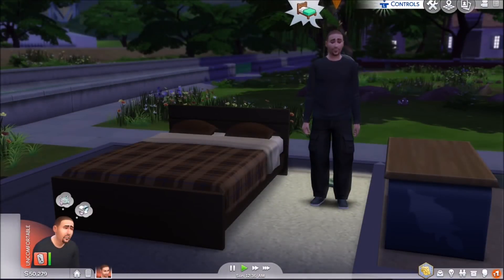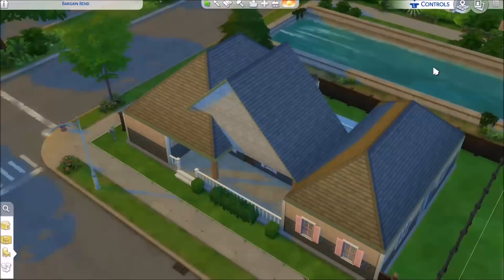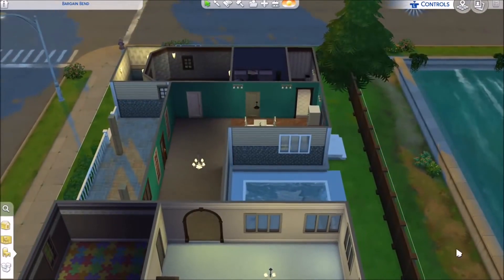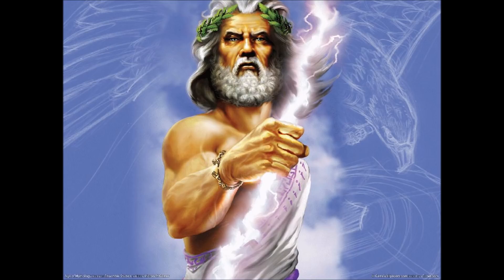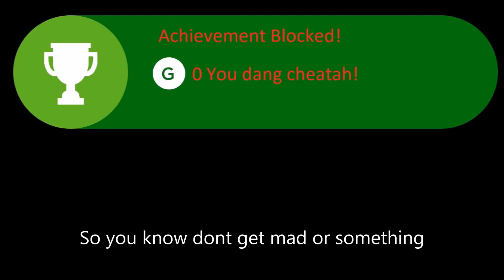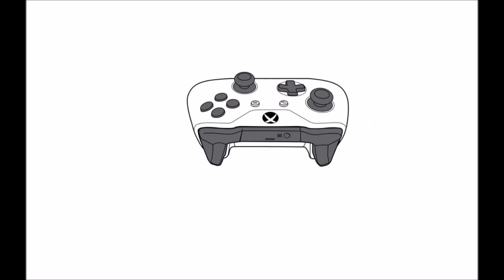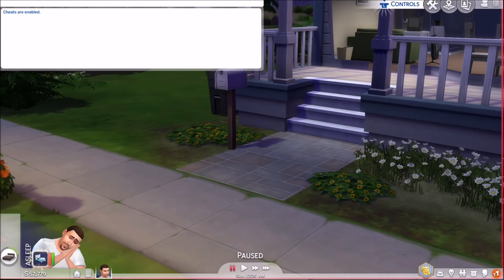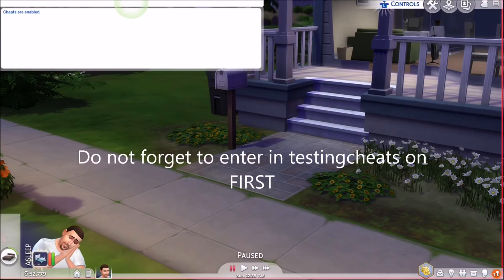Sims 4 Cheats Discovered For Console! (Xbox One Confirmed Working)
So you want to be a cheatah! Just like your Simolicous hero Cheetah woods? Watch this video to learn how to do it!

Link to a list of cheats (Most work on console)